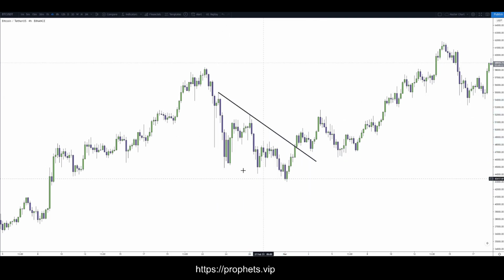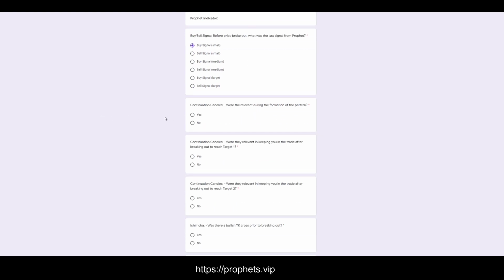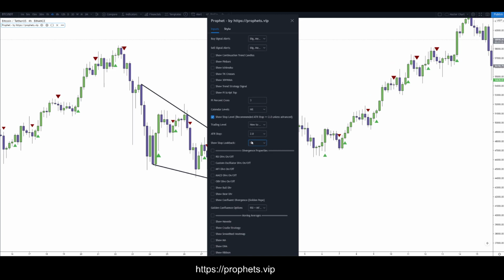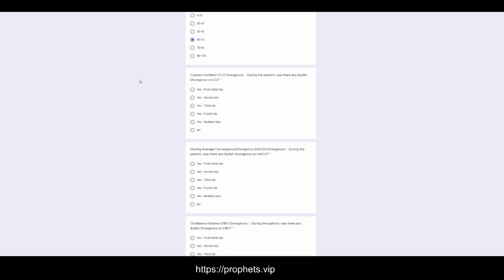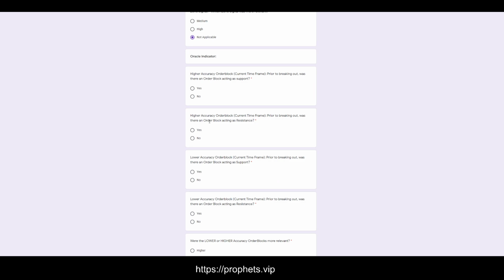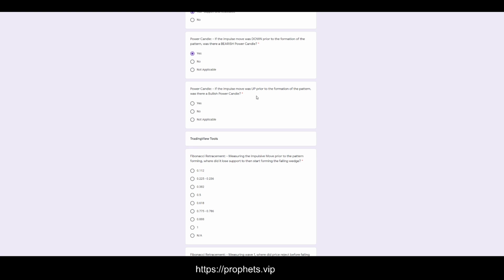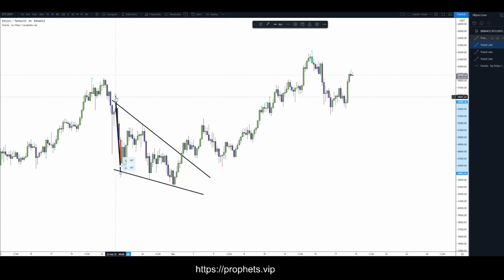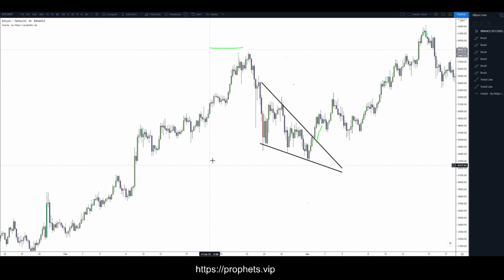Falling Wedge - Prophets.vip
You will need to own/have the Prophets.vip indicator suite to take part of this project. We'll be covering each Fractal one by one, to use big data as a leverage tool to gain an extremely large edge in the market.